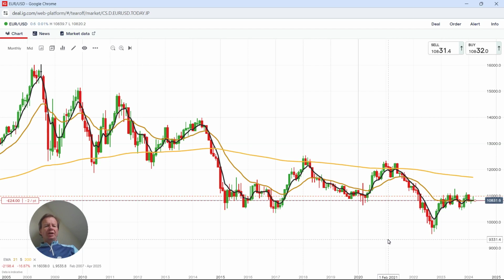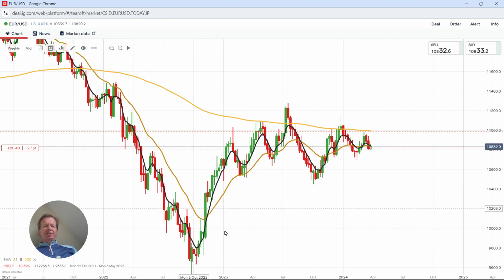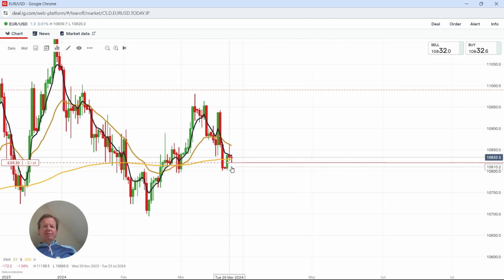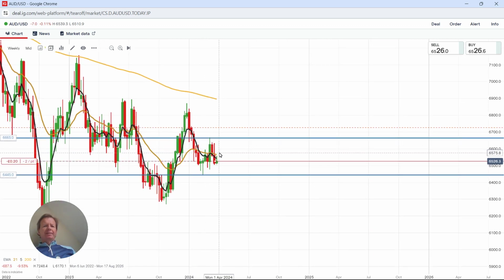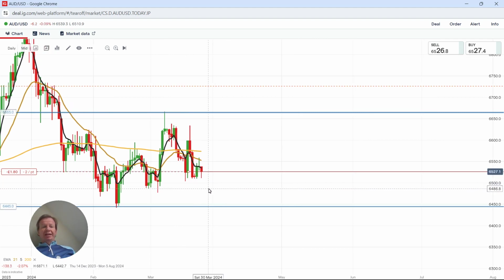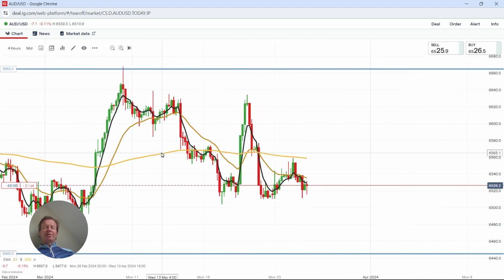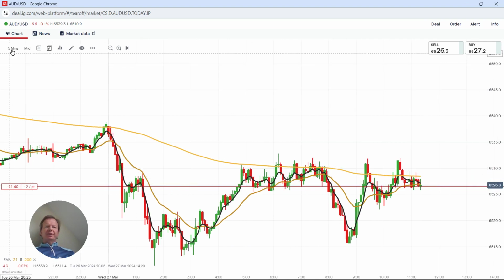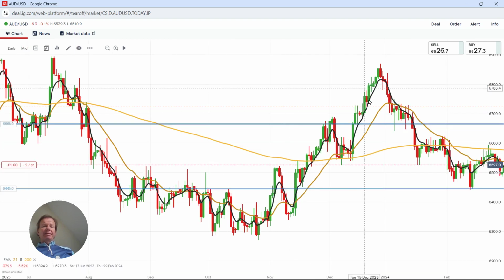How To Use Trend Trading To Make Money (Full Strategy)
Learn how to identify a price trend and trade it effectively using a simple strategy that works on any timeframe. Follow the price action and trade with the flow instead of against it. Allow the price to determine the optimal entry and exit points for maximum profits.